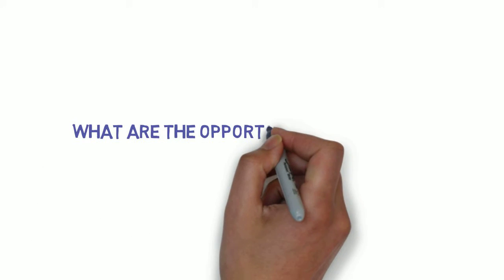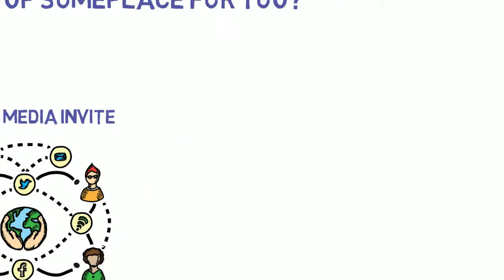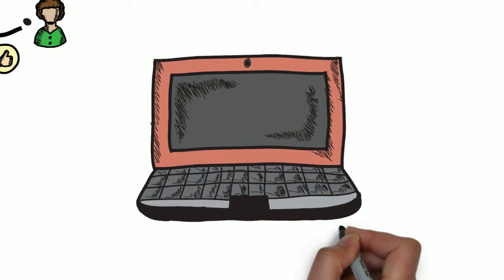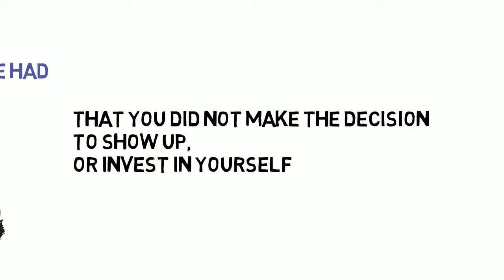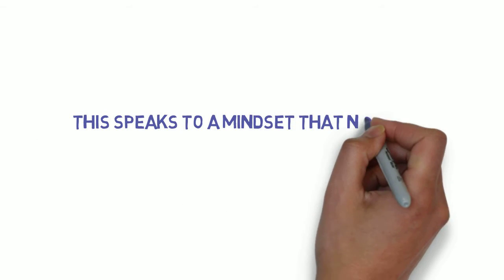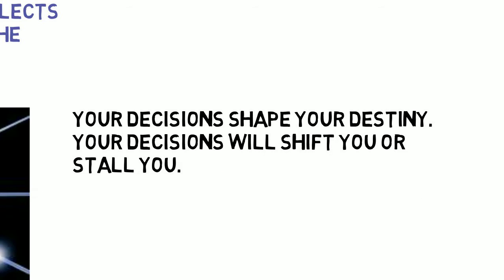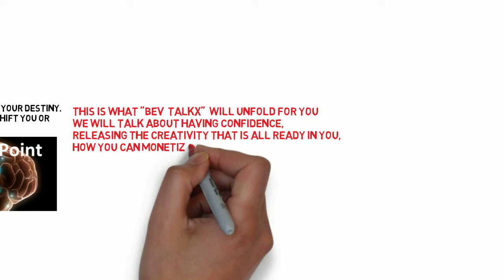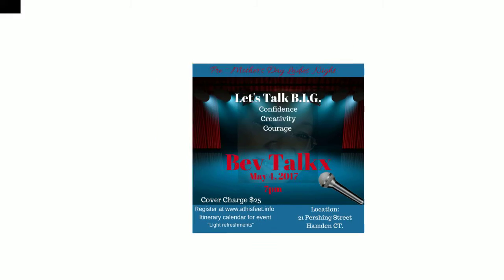Bev Talk Scribe